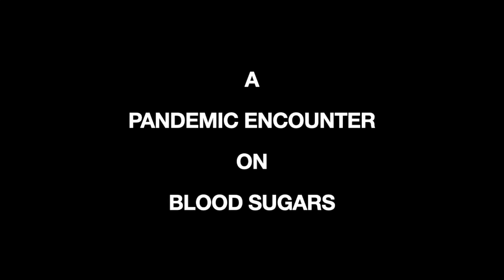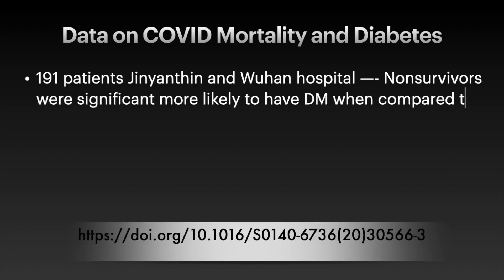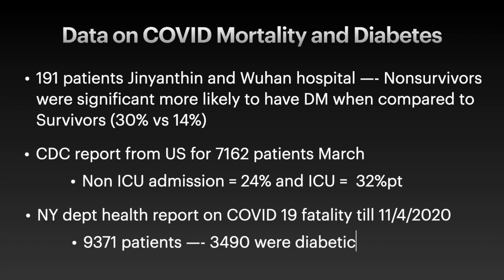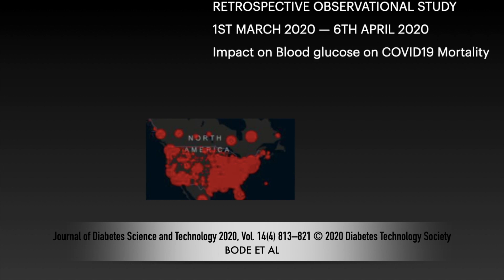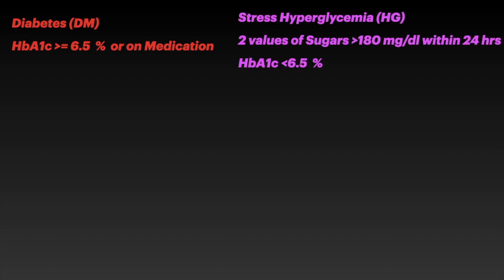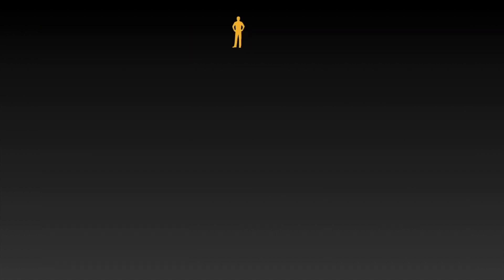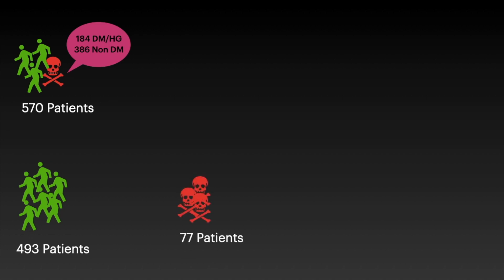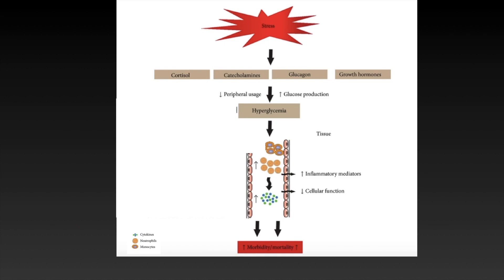## A Pandemic Encounter on Blood Sugars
Hi Viewers,

We all know the Covid 19 is on the rise and apart from Age, Diabetes is a major risk factor for Mortality & Morbidity in COVID 19.

Few Small Datas highlighted the Impact of Diabetes  in COVID 19 like

Journal of Diabetes Science and Technology published a data from 88 hospital in US which looked into Impact of Blood Sugars on mortality in COVID 19.

Till Date mutiple data has been  published and all highlights the importance of Good Glycemic Control  particullarly  during Admission.

Upcoming  videos would be on Diabetes and its Risk Reduction